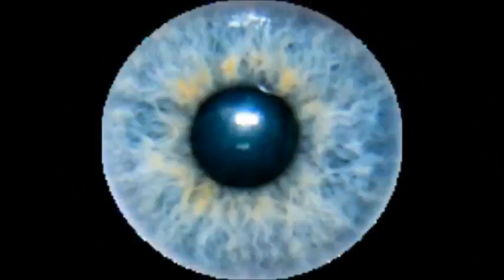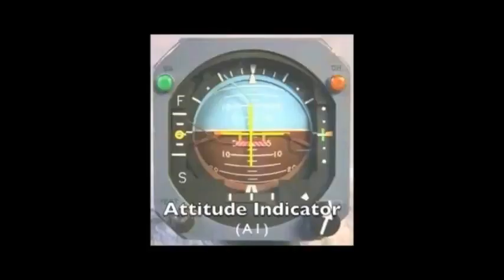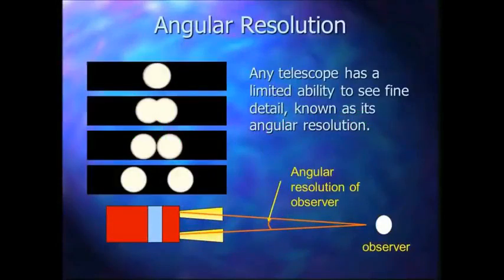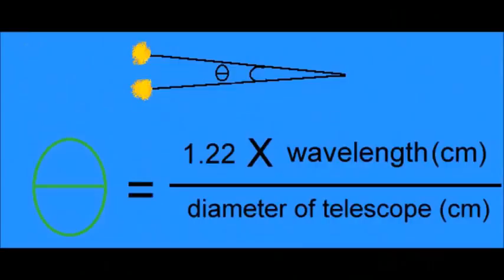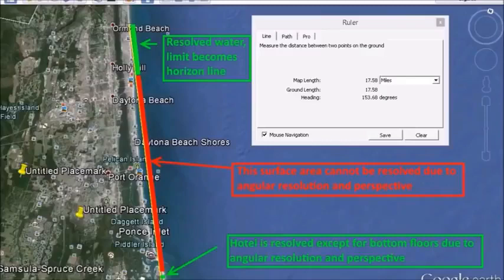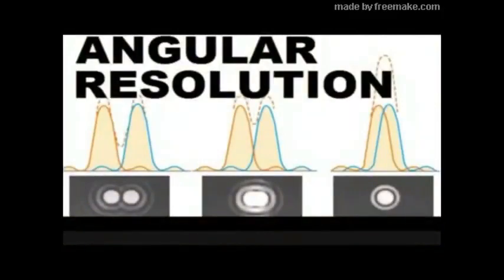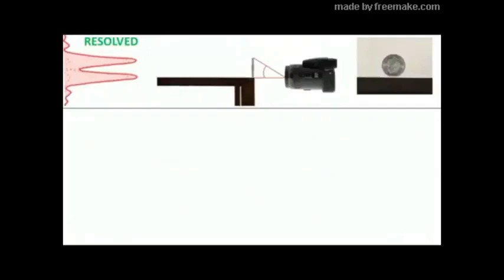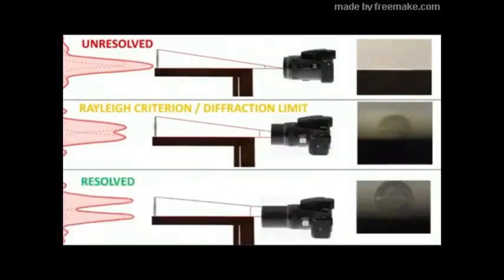The Eyes Reveal The Truth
Love to hear your comments below!